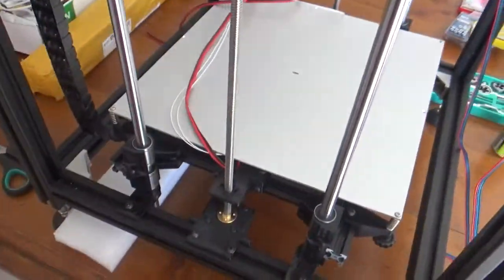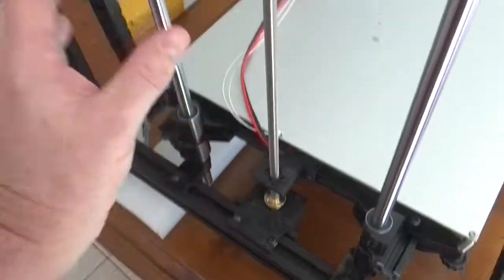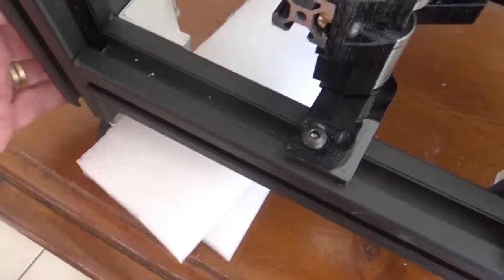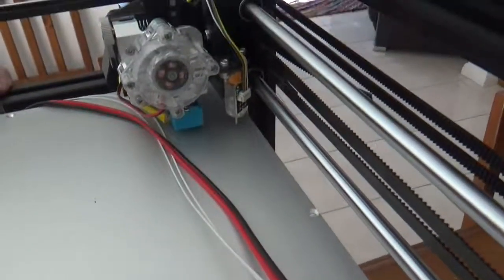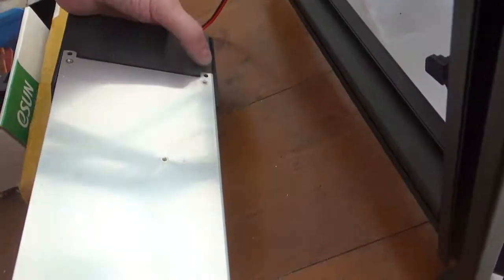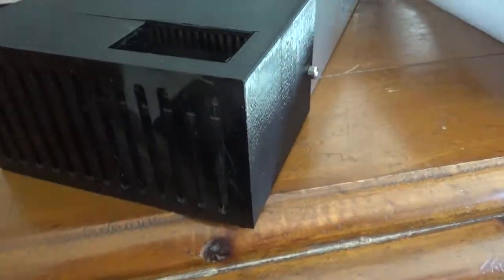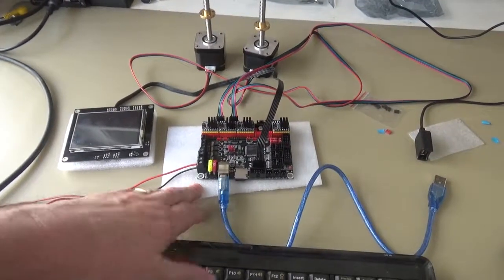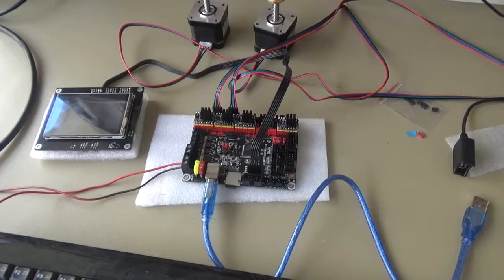#098 Hypercube Evolution 3D Printer Build - 7 (Mechanically complete, mostly)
I've been sick over the past little bit so haven't managed to progress too far however I have managed to get a few things sorted and wanted to show the progress. Its nice to see the extruder in place and pretty much most of the mechanical stuff is now sorted.

Here is the link to the cable chain I am using for the head bed.

I will be providing any design files that I produce where there are changes so feel free to use and abuse anything I make available as you see fit as well.

Here is a link to the facebook group for the Hypercube Evolution